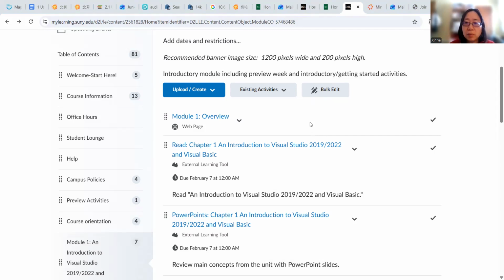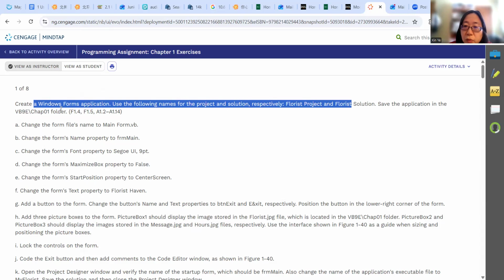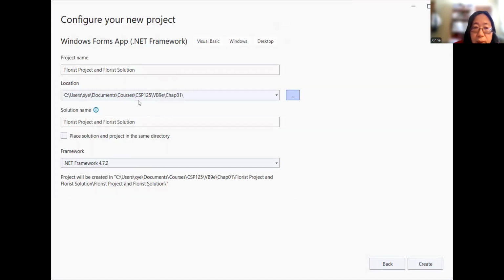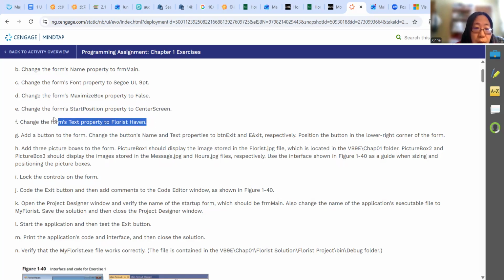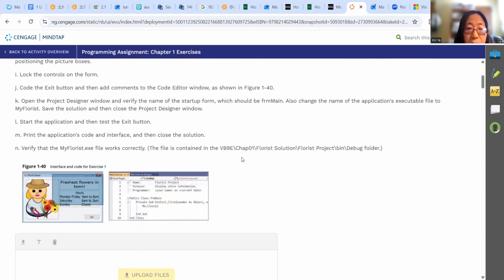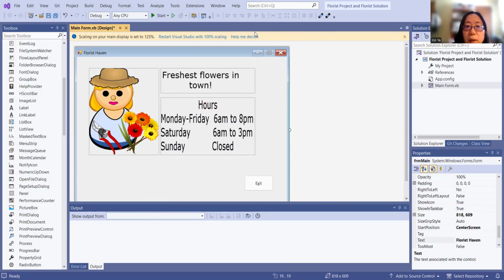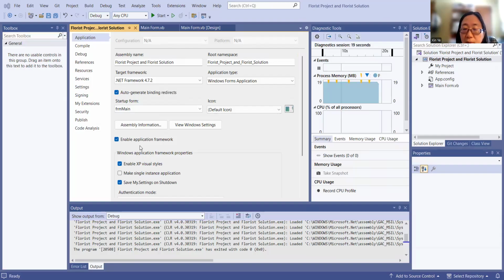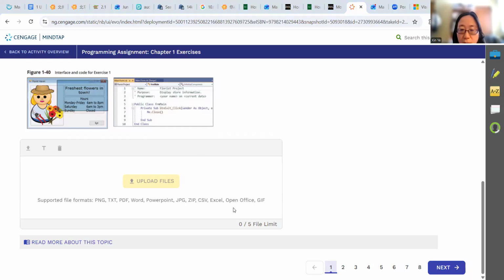Code Assignment Question 1